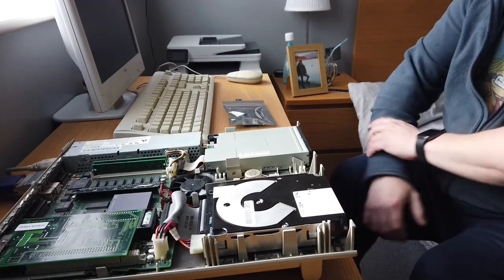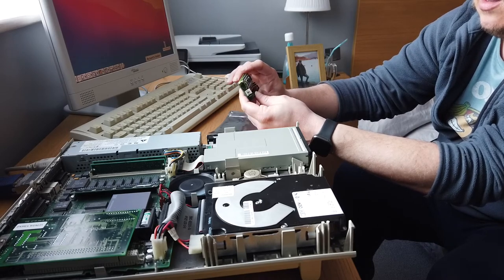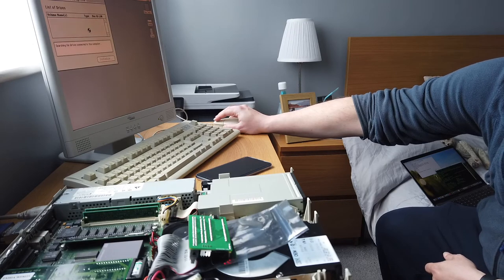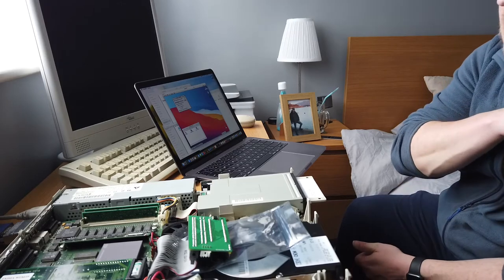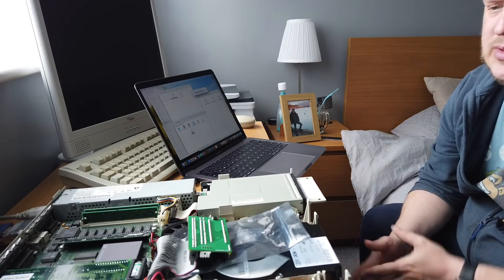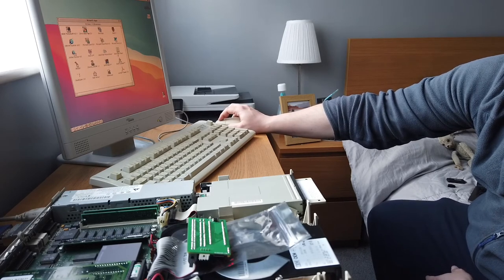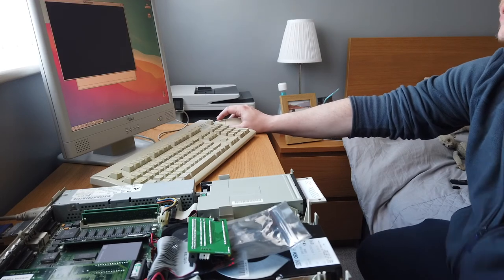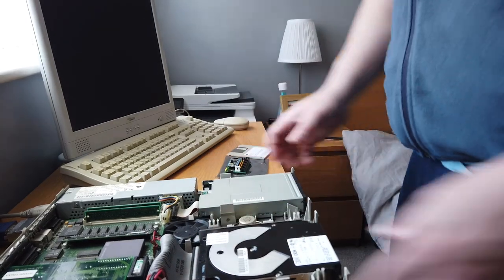35 minutes ramblings and a bit BlueSCSI hard drive emulator testing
I know I'm a bit late to the game with flash storage solutions for old computers, but they've always been a bit too expensive. The cheapest price I could find a SCSI2SD for is about £60 and that's a bit pricey for something I'm not going to use very often. Enter BlueSCSI. It's an SD to SCSI adapter that allows you to place disk images on and boot into them as if it were a hard drive. I bought mine as a kit and had to solder it all together, but here it is! Working on my LC475. Hope you enjoy the video - its a bit long ;)

I'm also in desperate need of a shave and a hair cut!